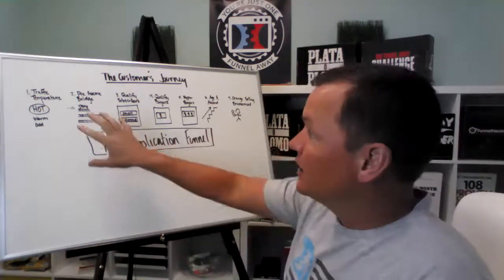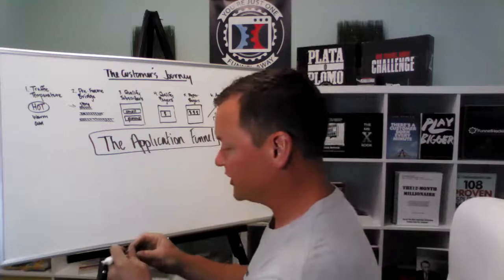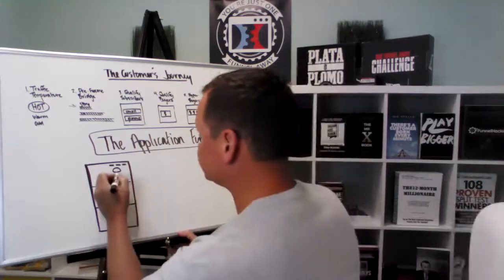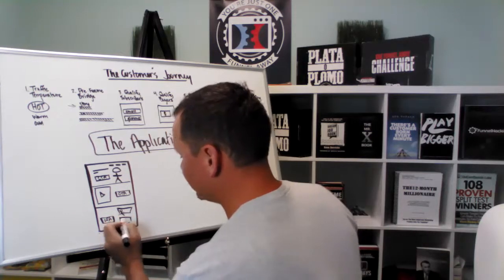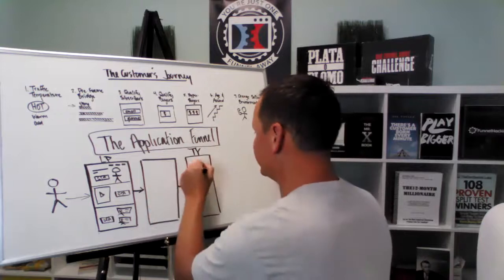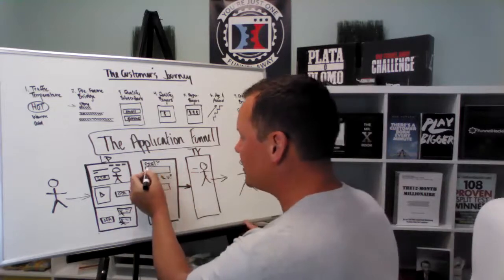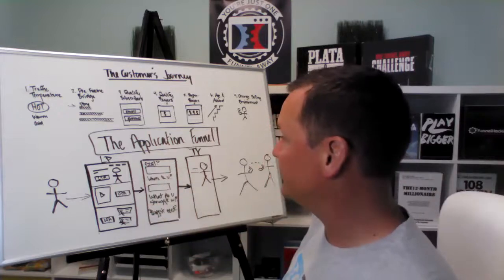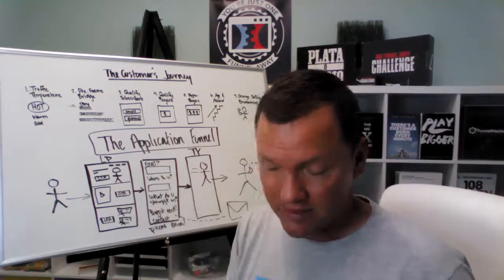The Application Funnel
In this video, we cover the marketing principles for having an Application Funnel, and how you can get customers that are applying to work with you!
Not Sure How To Get Started..?
I totally get it. Creating content & online sales funnels to get your message out there can be tricky stuff..

Follow these simple steps to hit the ground running.

Step #1:
Join Our Content Alchemy Community
Content Alchemy (Official)
Step #2:
Step #3:
Step #4:
Still Need Some Help? Work With Me!
***By The Way, I'm A HUGE "Funnel Freak". If You Want A Two Week Trial To ClickFunnels,